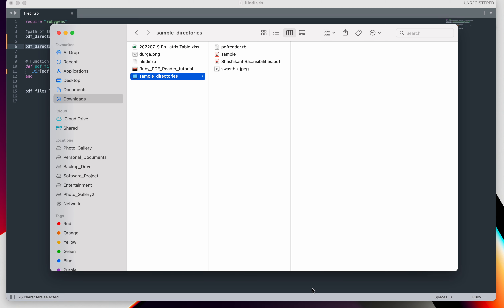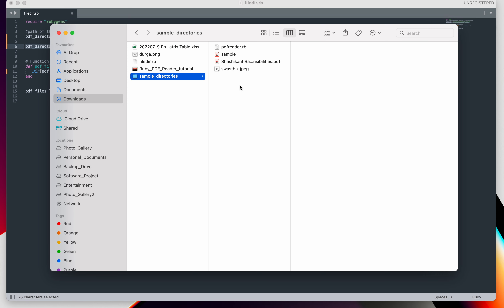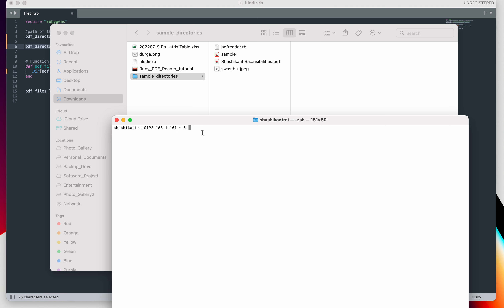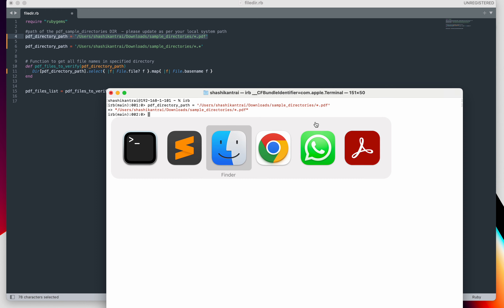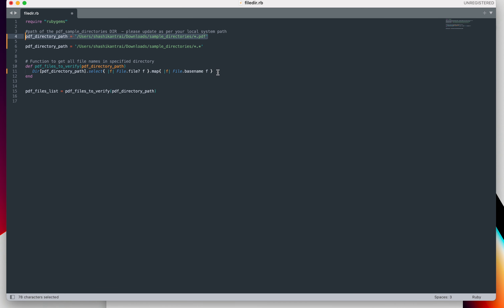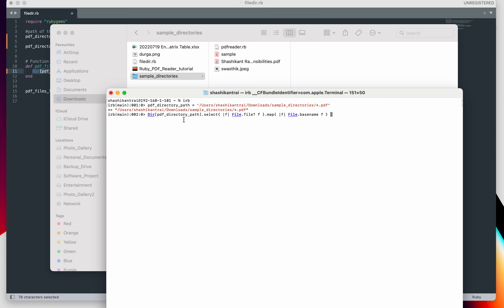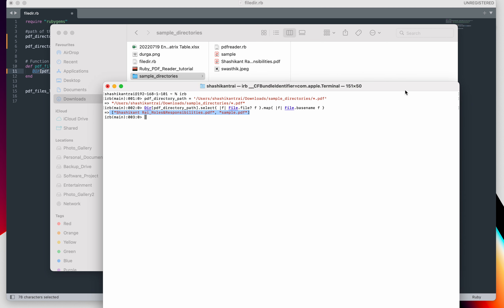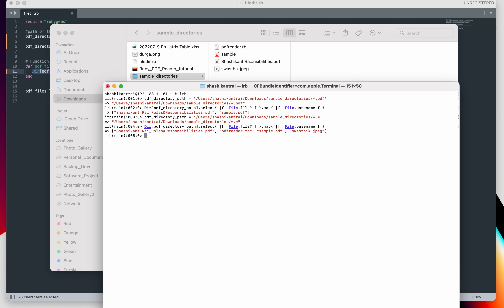How to get list of all files stored in a directory?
How to get list of all files or any specific types of file stored in a specified directory using ruby

Ruby commands to fetch specific file type  available in a directory- for example pdf :-
# pass the path of your specified directory where your files are available
pdf_directory_path = '/Users/shashikantrai/Downloads/sample_directories/*.pdf'

Dir[pdf_directory_path].select{ |f| File.file? f }.map{ |f| File.basename f }

Ruby commands to fetch all files available in a directory:-
pdf_directory_path = '/Users/shashikantrai/Downloads/sample_directories/*.*'